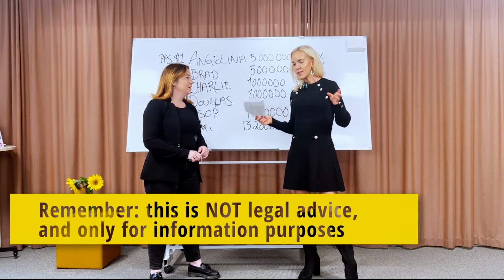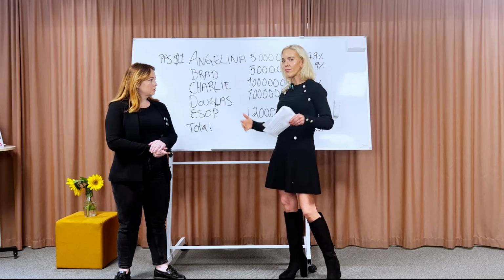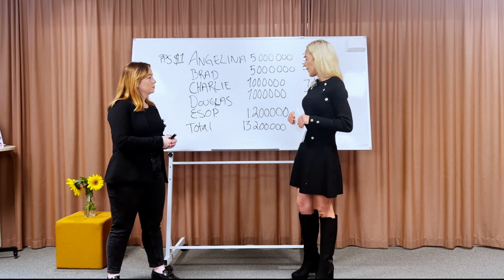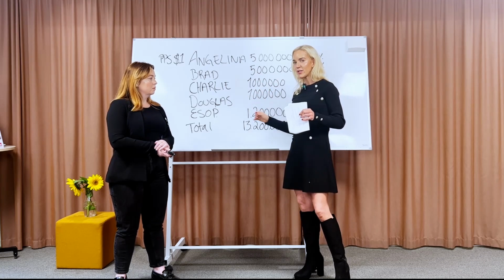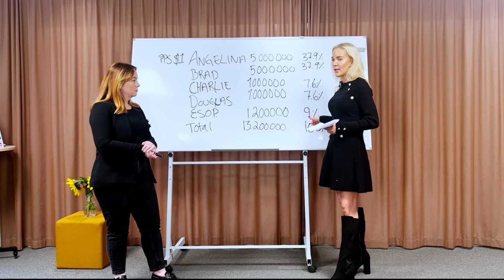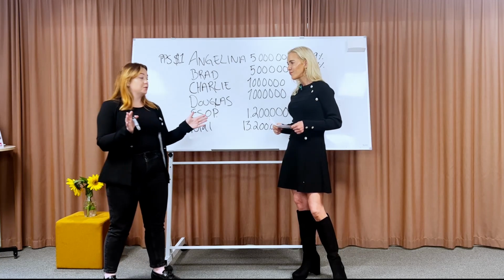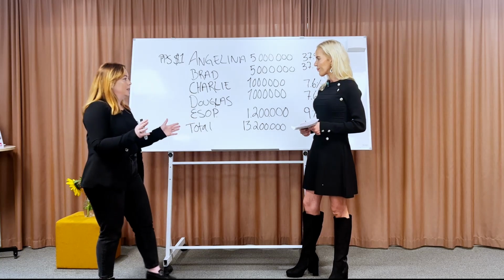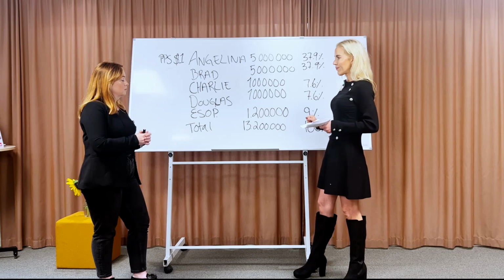🔑 Cap Table Secrets: Avoid Costly Mistakes & Stay Investor-Ready: Lawyer Reveals 11 best practices!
Managing your cap table correctly can make or break your startup’s funding success. In this video, our expert business lawyer Kat breaks down why delaying cap table management is a critical mistake, what information should stay confidential, and how to build & manage your cap table in Excel for future funding rounds. Learn investor expectations, best practices, and how to avoid legal & financial chaos.

You’ll Learn:

1. Cap Table 101: Key Information to Include (and What to Leave Out):
Understand what key sensitive information should be included in your cap table and what should remain confidential. Don’t expose secret terms from your term sheet—learn to keep it clean and secure.

2. Fix Your Cap Table Early:
The biggest mistake? Not prioritizing your cap table early in your startup’s journey. Discover why waiting too long to organize your cap table can cause headaches down the line, and how fixing it now can save you trouble.

3. Need-to-Know Basis for Cap Table Information:
Learn how to manage your cap table securely and keep only relevant stakeholders informed. Whether it’s investors, founders, or legal teams, we’ll show you how to provide information on a need-to-know basis without exposing crucial business secrets.

4. Creating Your Cap Table in Excel:
We’ve created a playlist with step-by-step guides on how to build your cap table in Excel. Learn how to set it up for easy tracking, management, and future updates.

Key Topics Covered:

- Securing Sensitive Information in Cap Tables:
  Learn what information should stay confidential and why you should never share everything with all stakeholders.

- Cap Table Early Prioritization:
  Why delaying cap table management is one of the most common mistakes startups make, and how to fix it early to stay investor-ready.

- Cap Table Excel Guide:
  We’ve created a special playlist on how to create and manage a cap table in Excel—from setup to customization for different funding rounds.

Why It Matters:

Managing your cap table the right way can mean the difference between success and a funding disaster. Make sure you're keeping sensitive information secure, don’t make the mistake of ignoring your cap table early on, and learn the best practices to keep your investors happy and your business running smoothly.

⏳ Don't wait—optimize your cap table today!

🔹 Watch until the end for exclusive insights into how investors analyze cap tables before funding startups.

📌 Timestamps:
00:00 Best practices
00:30 Sufficient number of shares
00:50 Don't copy the share register
01:20 Have a clear overview of the cap table
01:40 Be clear about the security in the company
02:14 Different types of preference shares
02:35 What on the cap table is history and future?
03:28 Easy to read on a NON-diluted and FULLY-diluted basis!
04:17 Show in a easy way if you have reserved matters
04:53 Out dated cap table is a no- update it!
06:48 Excel - send it in a editable form
07:40 Key sensitive information - share it on a need to know basis